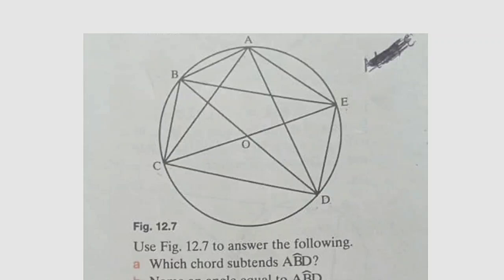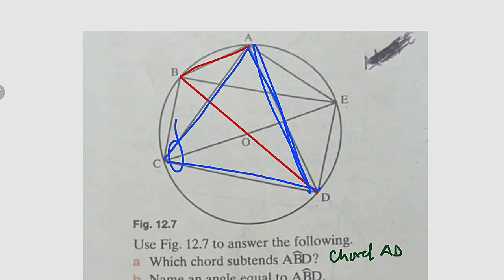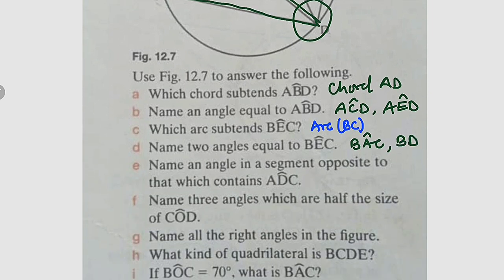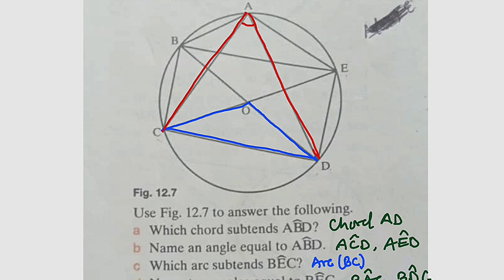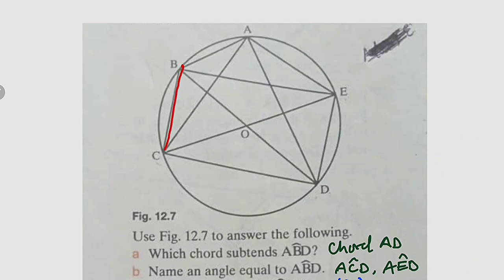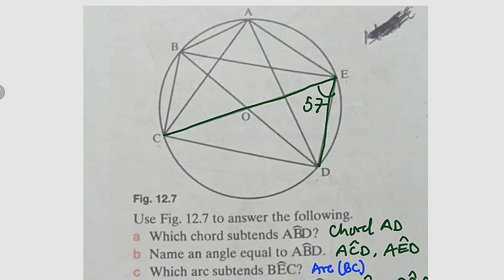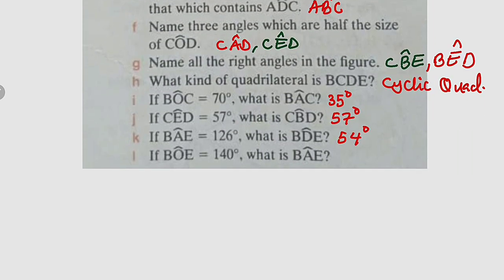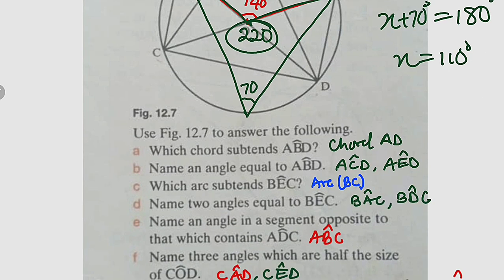Random questions on circle Theorem